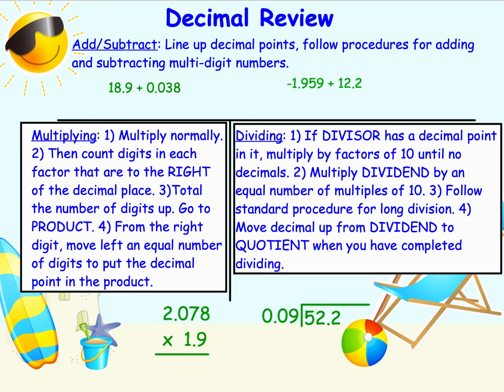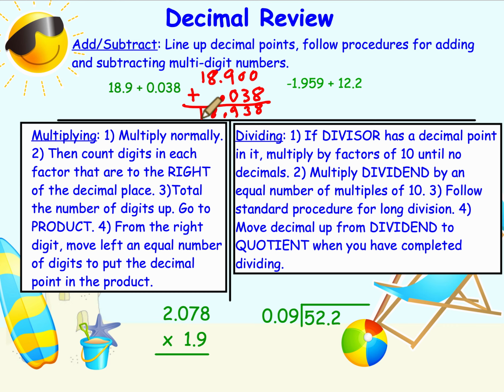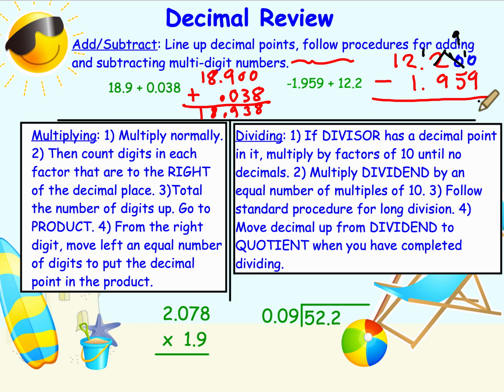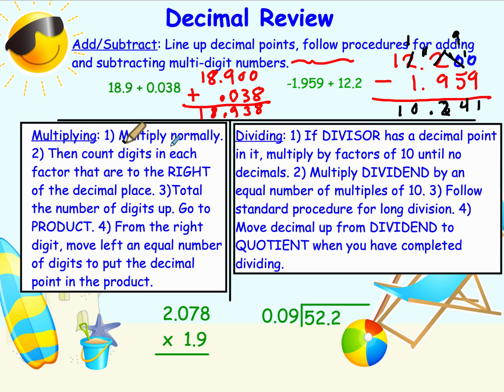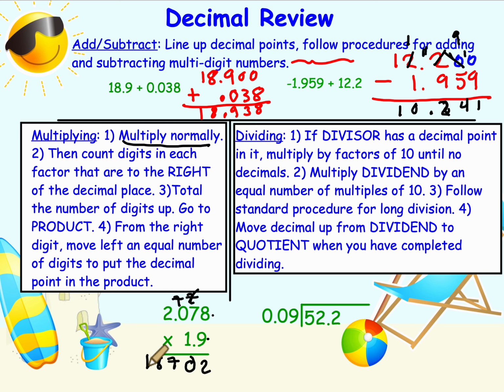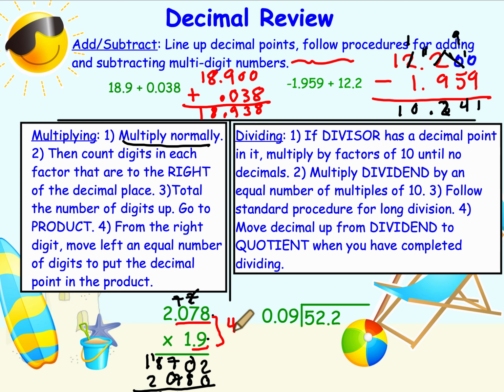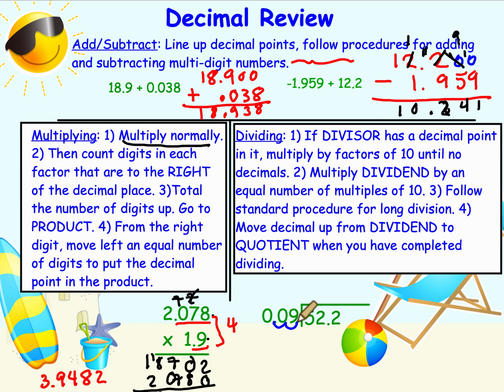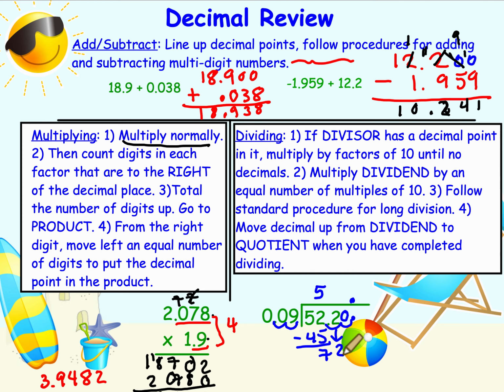Decimal Operation Review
Middle School Math - A quick review of the four basic operations (add subtract, multiply and divide) with decimals. Includes examples for each.